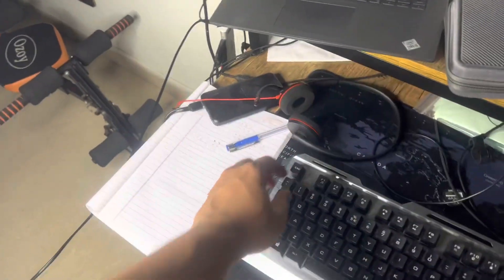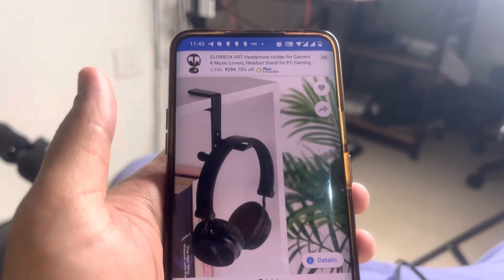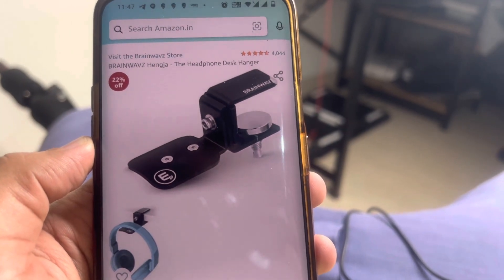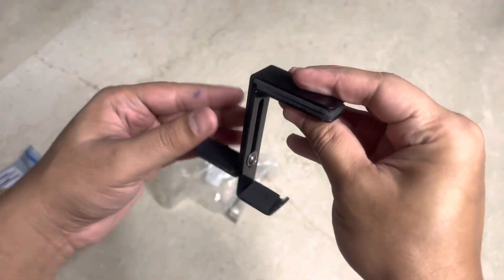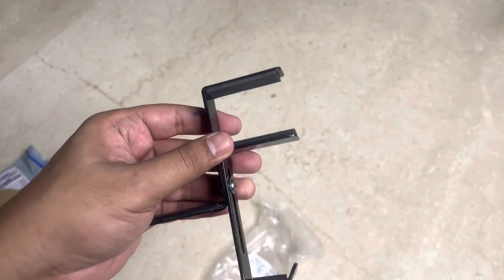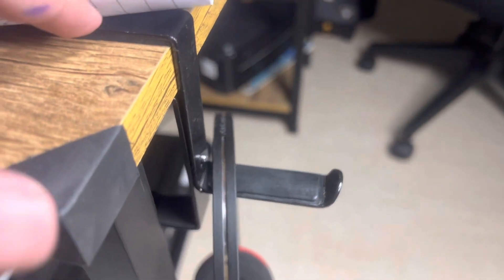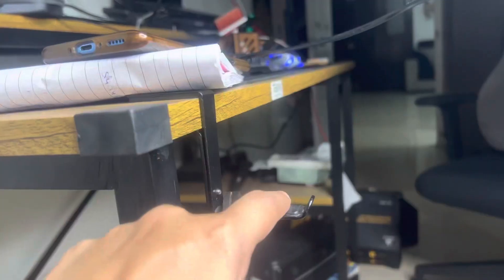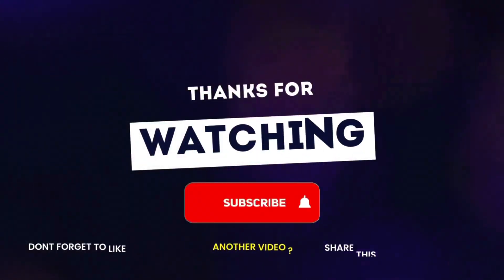Table Headphone Hanger | Headphone Hook | Unboxing & Review | ₹266/- Only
headphone hanger
headphone stand
best headphone hanger
under desk headphone hanger
headphone hook
headphone holder
headphone
diy headphone hanger
brainwavz headphone hanger
headphones
best headphone stand
headphones hanger
headphone hanger diy
desk headphone hanger
brainwavz hengja headphone hanger
headphone mount
headset hanger
hanger
double headphone hanger
best headphone holder
headphone stand review
headphone wall hanger
dual headphone hanger